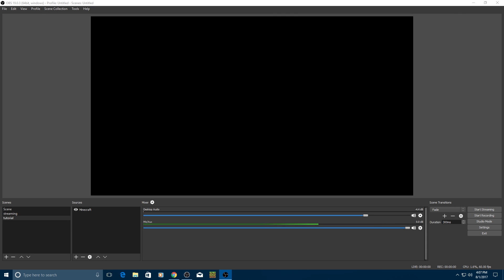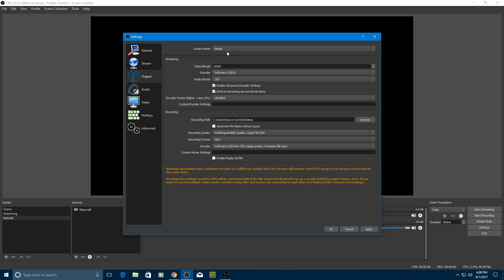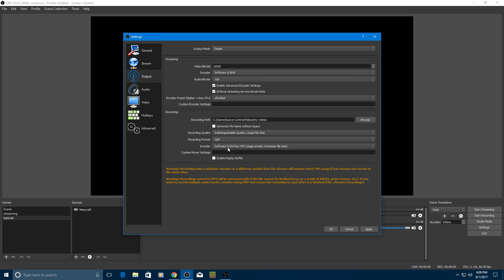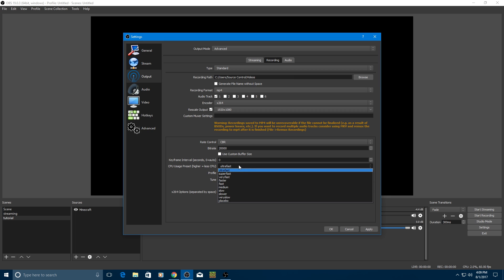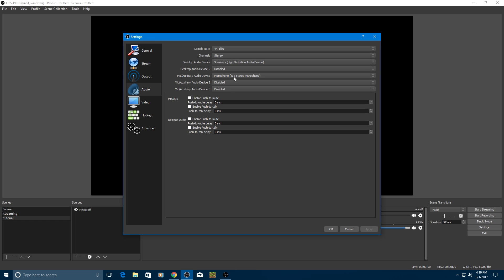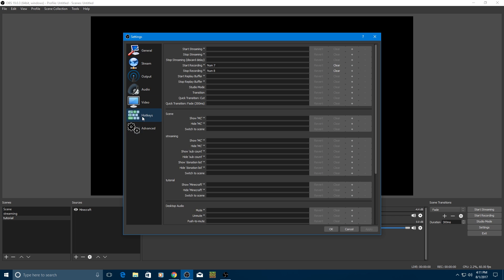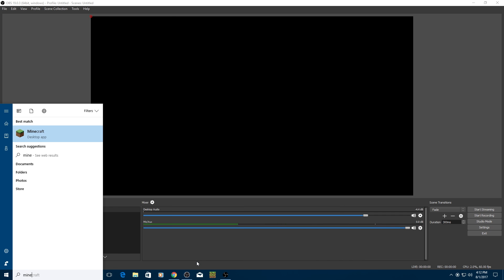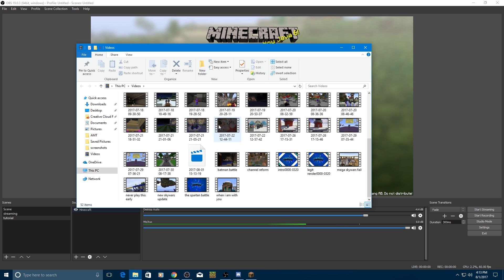How to Record with OBS Studio with (almost) any PC/Laptop!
An OBS Studio tutorial for all the people who have been asking :3

30 likes for a streaming tutorial!
👍LIKE FOR MORE HYPIXEL SKYWARS! :3
"THE NO-CHALLENGE CHALLENGE! - Hypixel Skywars"

Minecraft IGN: LegitStryker
ROBLOX Name: TheUltimateGuardiian

ABOUT ME!:
Hello there, I'm LegitStryker, and welcome to my videos! I am a 16-year-old family friendly gaming channel, but I sound 13! LOL.

Anyhow, on my channel, you'll find Minecraft, possibly ROBLOX, and more games to come in the future! :D